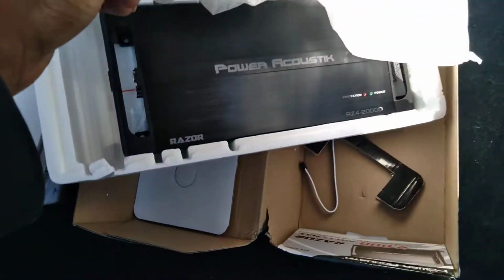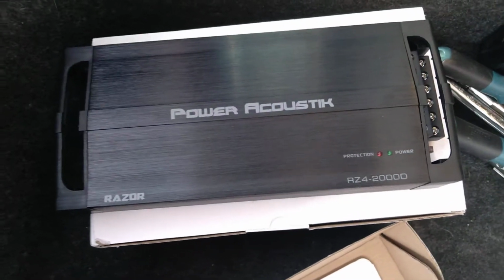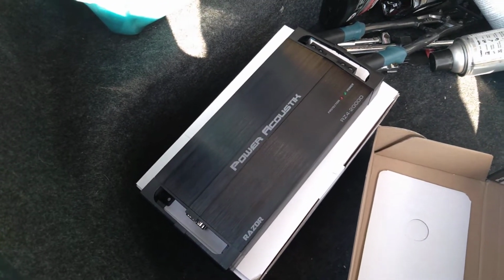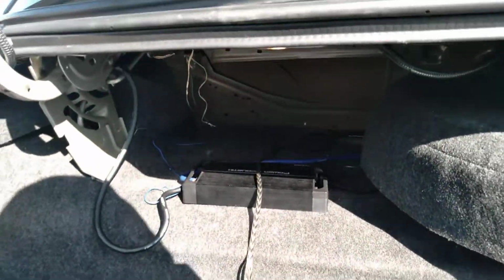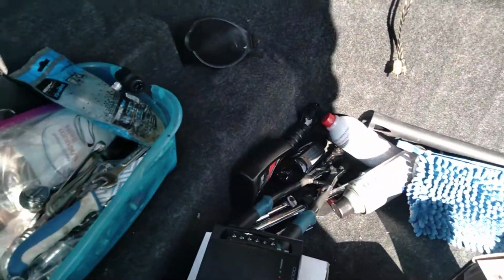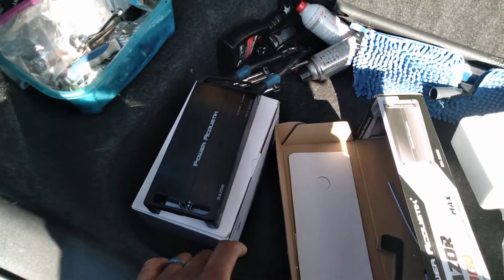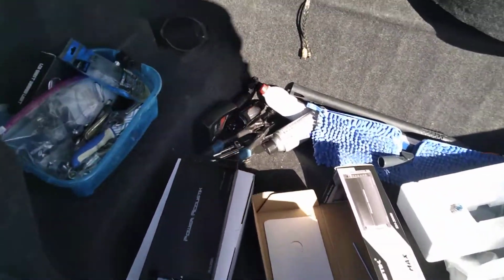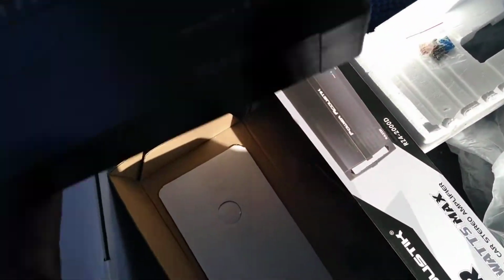Big Kapp Ep.1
Today is the start of a new series titled Big Kapp. Link to both amps are below.